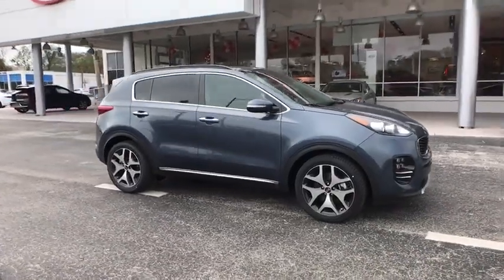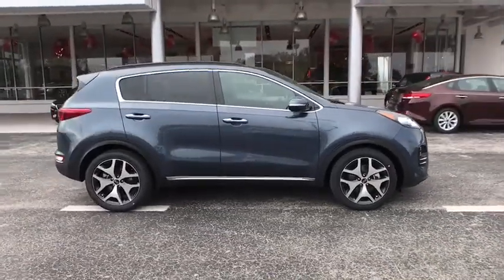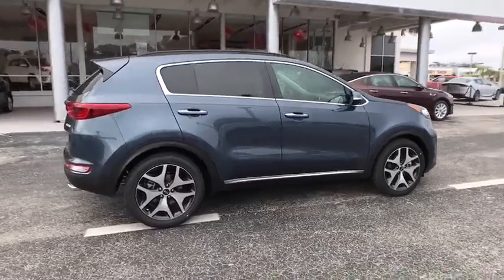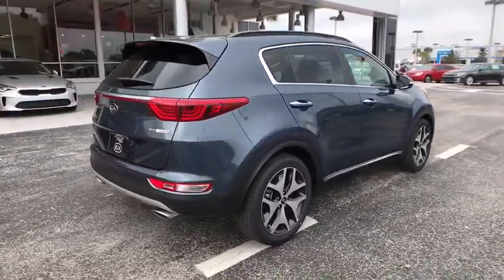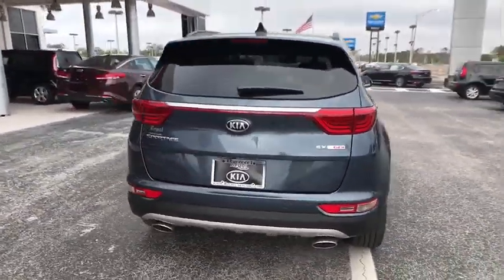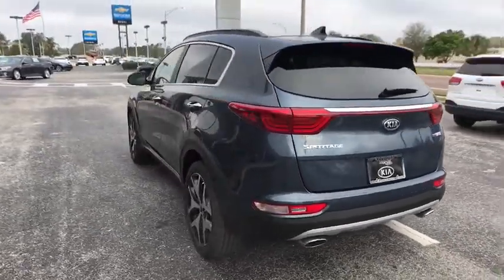2018 Kia Sportage Lakeland, Winter Haven, Lake Wales, Bartow, Wesley Chapel, FL 18K525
N 2018 Kia Sportage available at Regal Kia in Lakeland, Florida. Servicing the Winter Haven, Lake Wales, Bartow, and Wesley Chapel, FL area.

Regal Kia
925 Bartow Rd